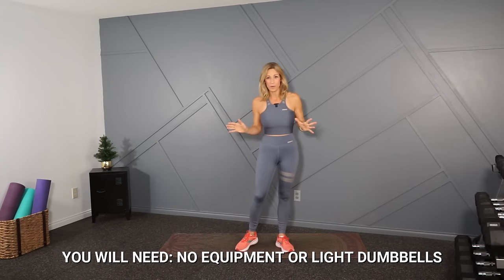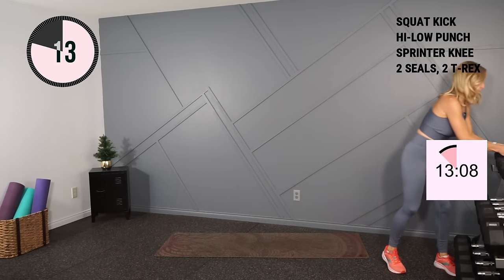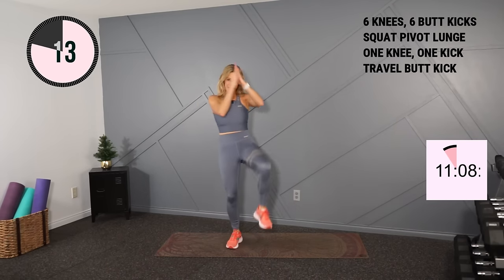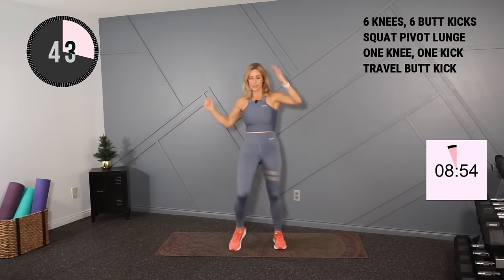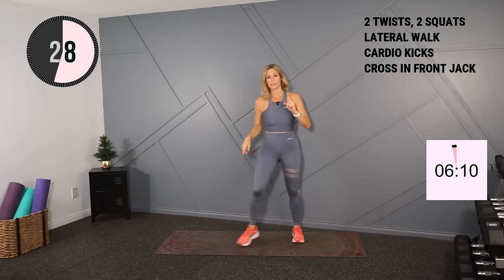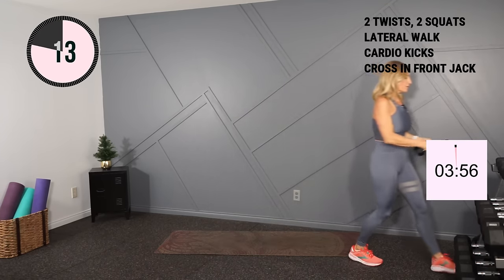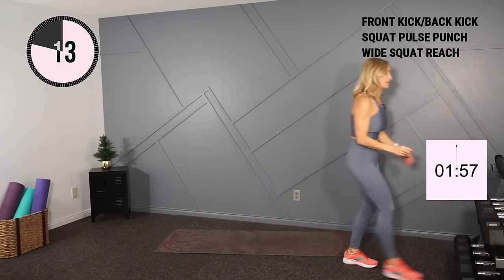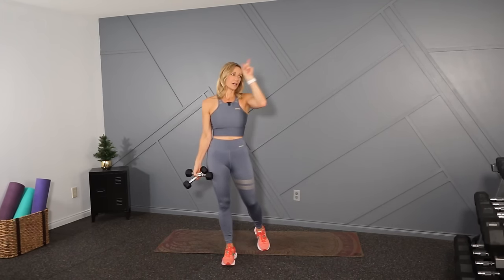15 Minute Ultimate Valentine's Challenge Kissed by Cardio | Low Impact Cardio | No Repeats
FOLLOW ALONG!